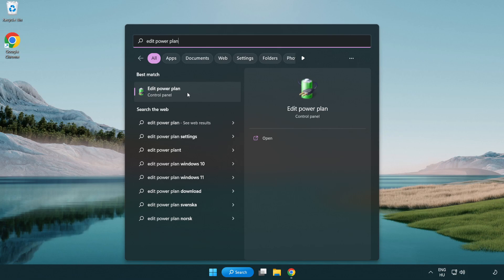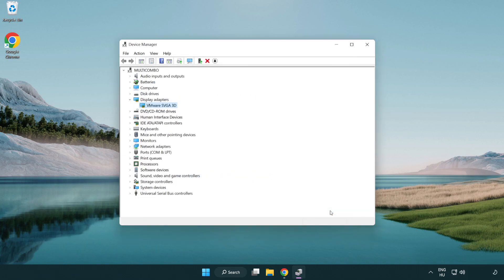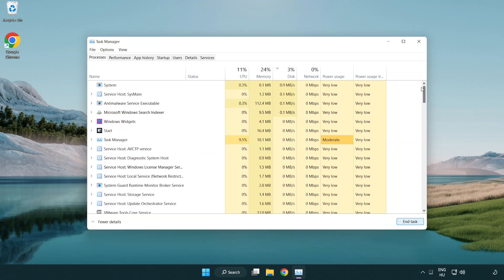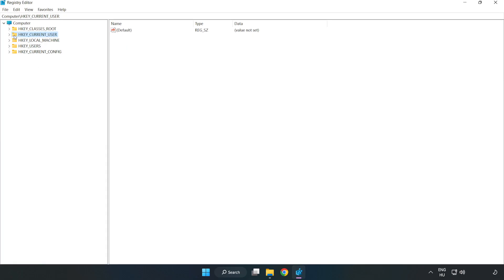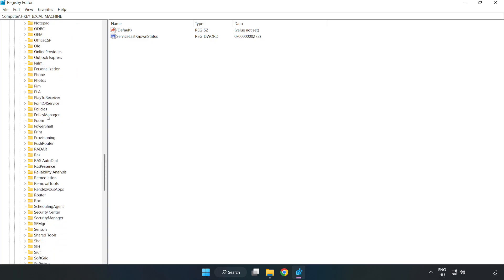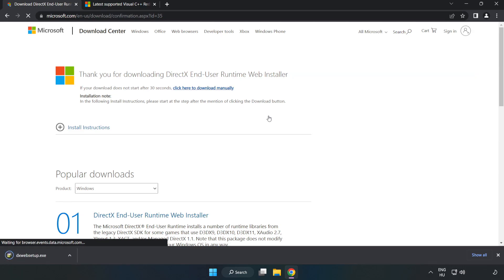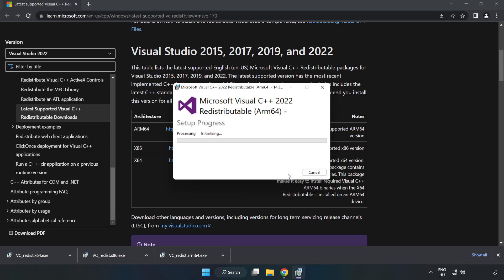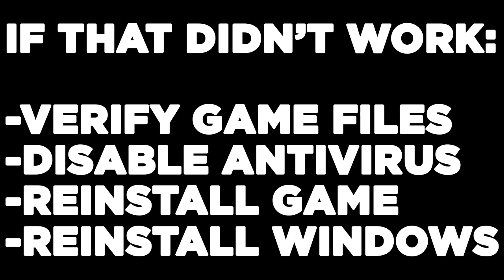How to FIX Thief Simulator Low FPS Drops & Lagging!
I'm going to show How to FIX Thief Simulator Low FPS Drops & Lagging!